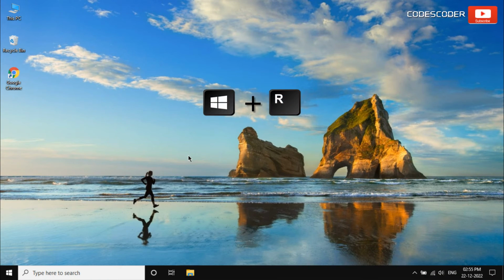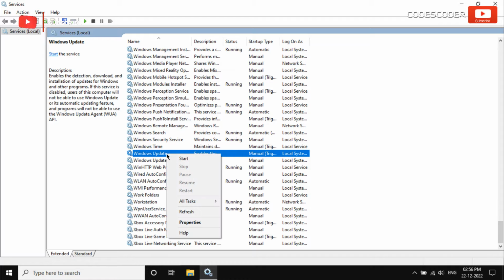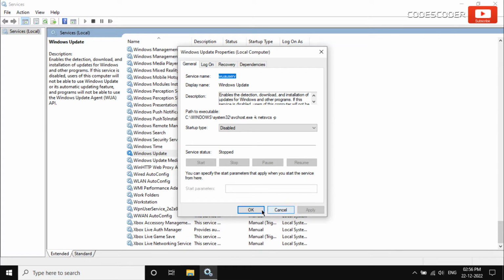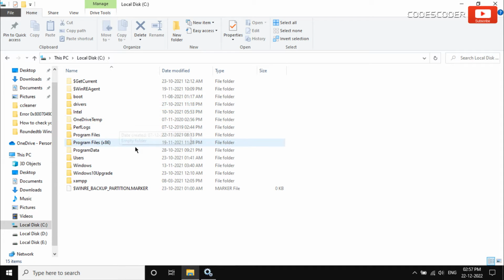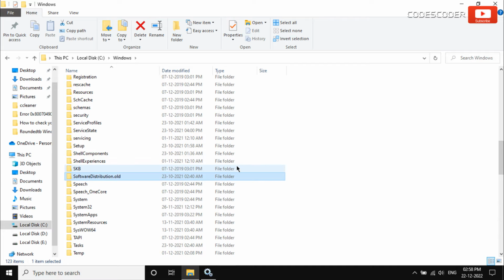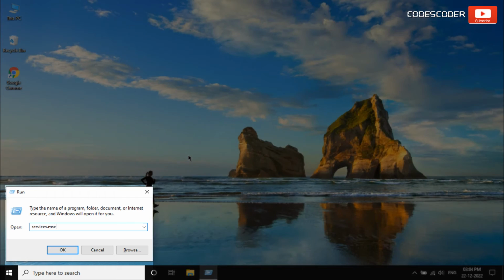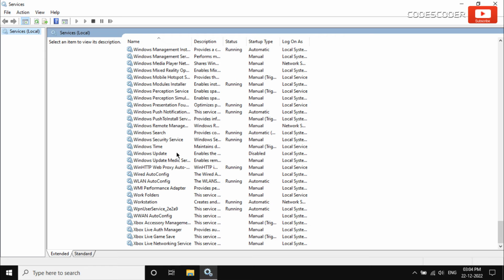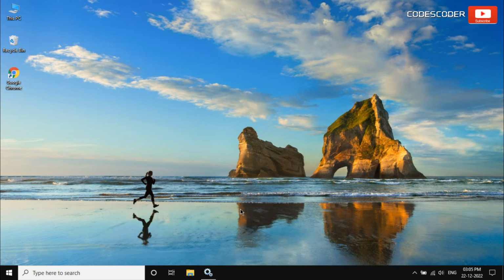How to Renme SoftwareDistribution folder in windows 10 & 11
Hi Friends,
In this video tutorial, I will gonna show you, How to Rename the SoftwareDistribution folder in windows 10 & 11

Press Windows Key + R Key from the keyboard to open run
and then type services.msc
now click on the Ok button
In the Services list, search for Windows Update.
Right-click on it
and go to the Properties,
Choose Startup type to Disable from the dropdown menu

Now the Windows Update service is disabled
Click on apply
and then click on the ok button
let’s go and rename the Software Distribution folder
Open this pc
Navigate to C drive
and then open the Windows folder and find the Software Distribution folder
Rename the folder to SoftwareDistribution.OLD
Click on the continue button
once successfully renaming the software distribution folder
now restart your computer
Once you do that, go and re-enable the Windows Update service:
Once again navigate to Services and find Windows Update
and inside Properties, change from Disabled to Manual
Click on apply
Restart your computer once again.